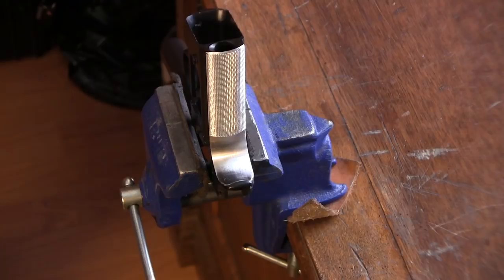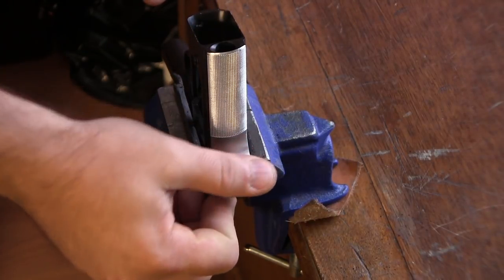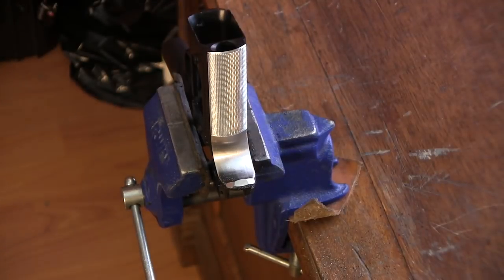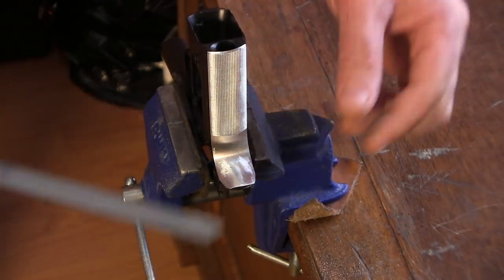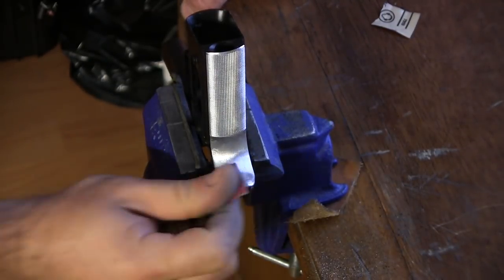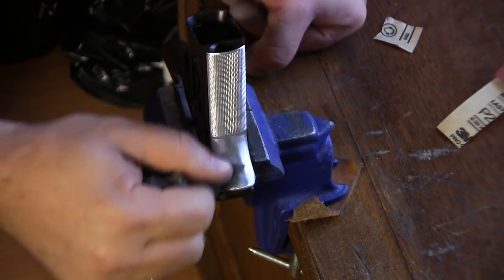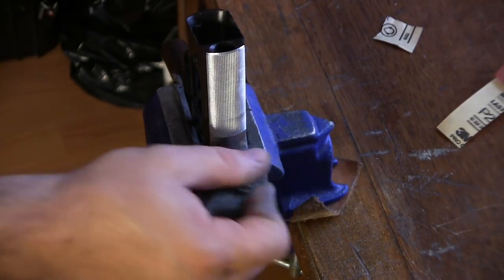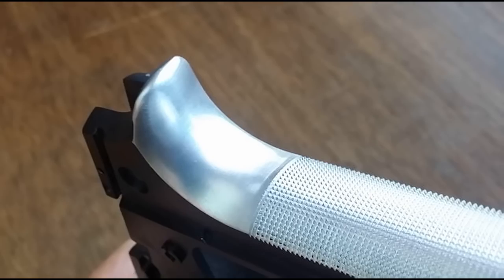Beretta 92 FS (Vertec) - Beavertail Reshaping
In this video I finish working on the rear strap of my Beretta 92 FS (now-Vertec) by reshaping the beavertail. The shape of the beavertail was not offensive or uncomfortable, but I believe it is more comfortable now than before.